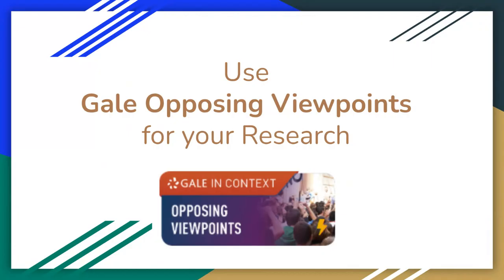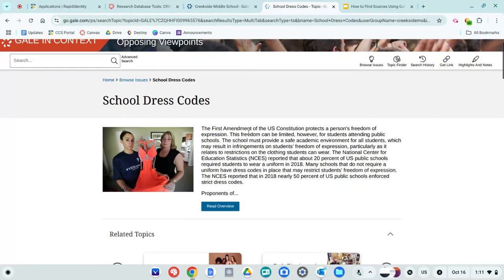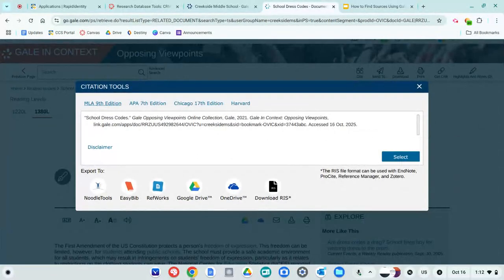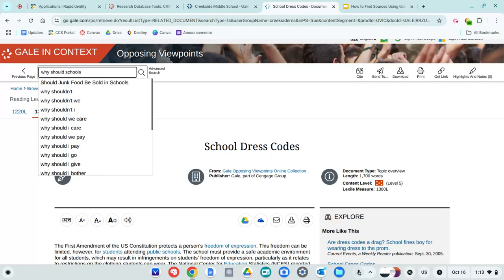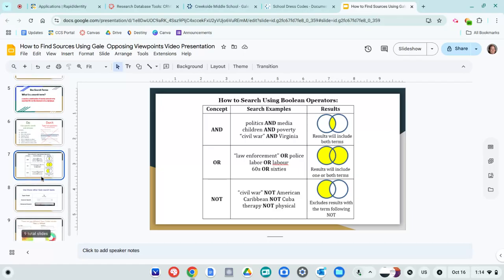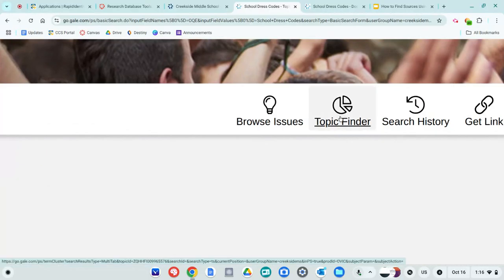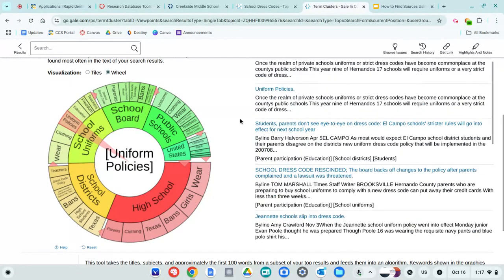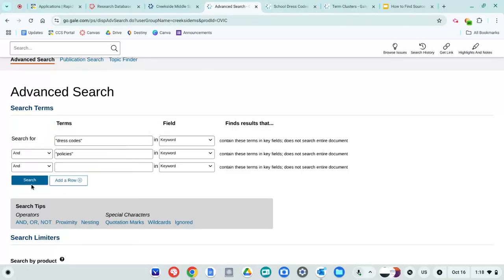Gale Opposing Viewpoints Research Help